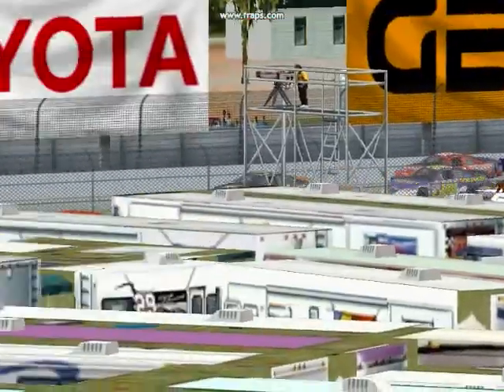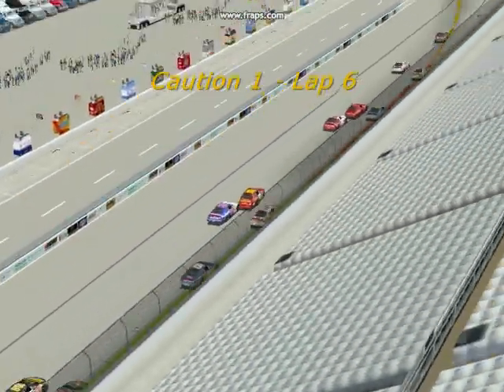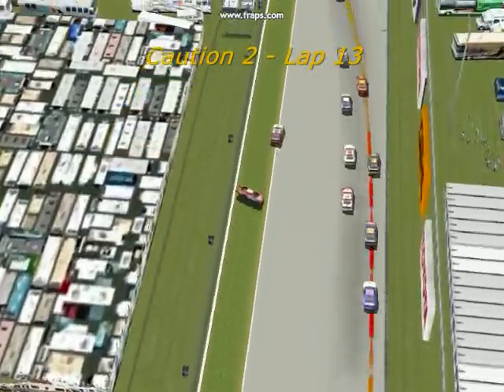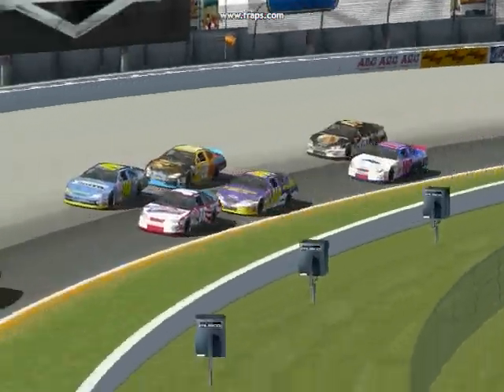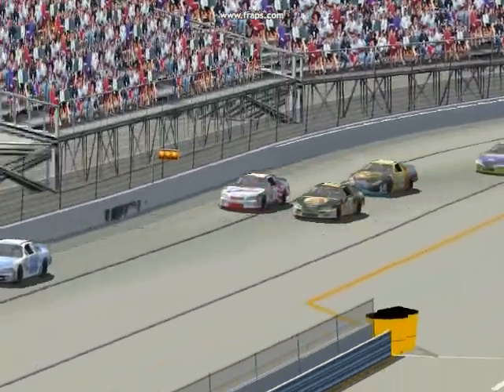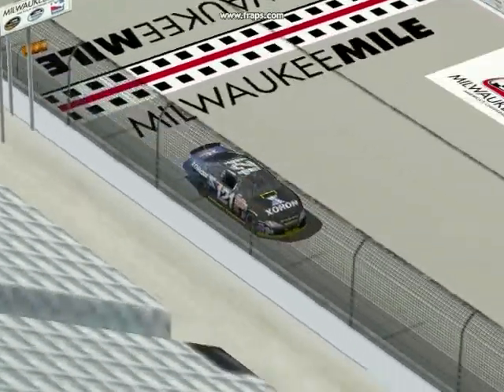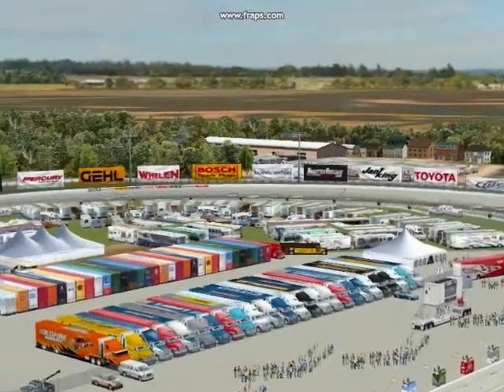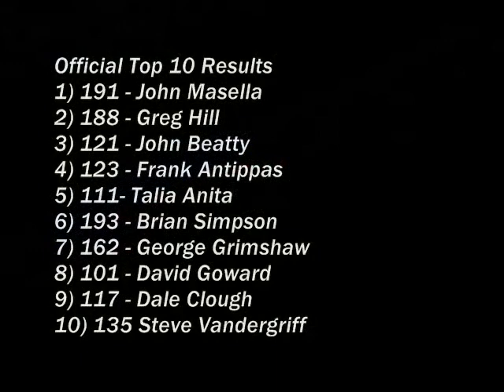NR2003 - Commentary Test 2 (NPRS - Milwaukee 100k)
Another test at commentating play-by-play auto racing coverage, once again using NASCAR Racing 2003 Season by Papyrus.